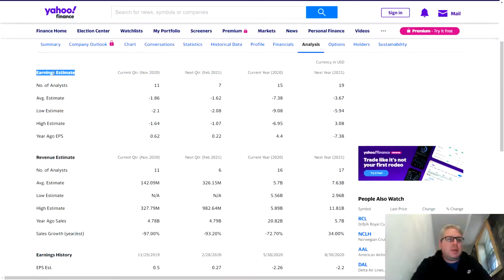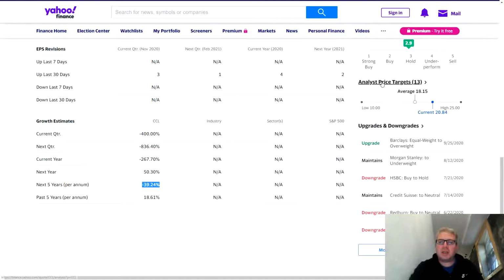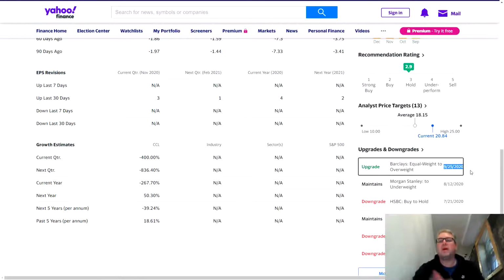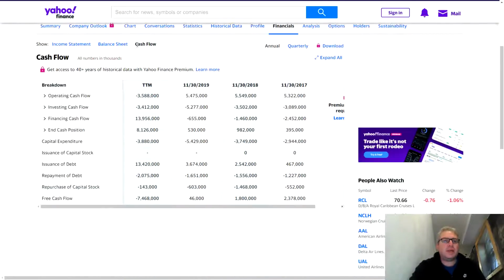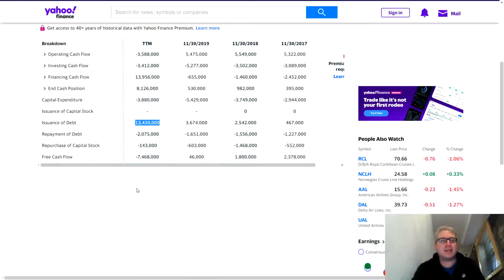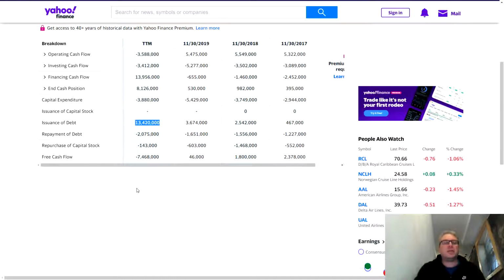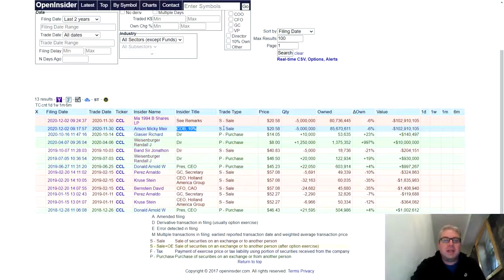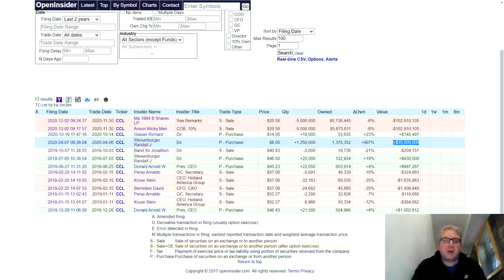CCL Stock Analysis | Carnival Cruise Stock Financials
I'm going over CCL Stock Analysis for Carnival Cruise Stock and reading Financials statements for beginners as well as going over the insiders to see if they are buying or selling CCL stock.